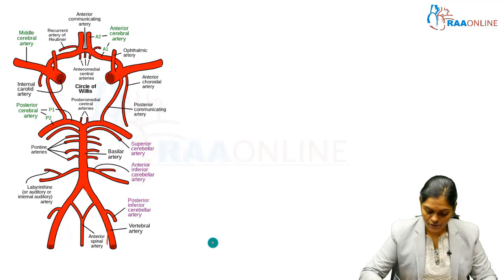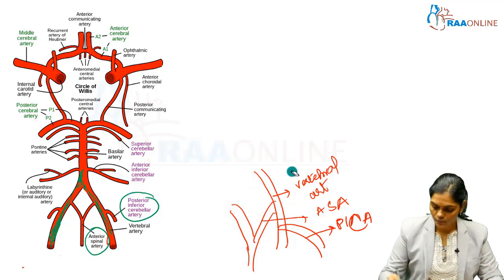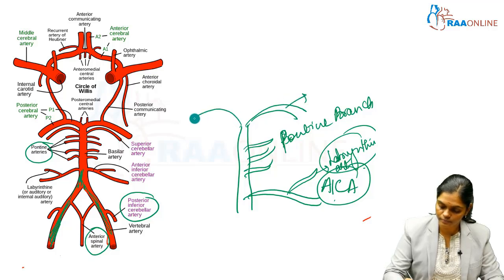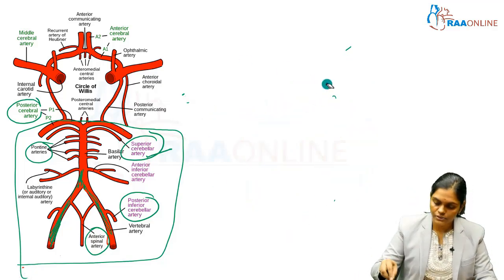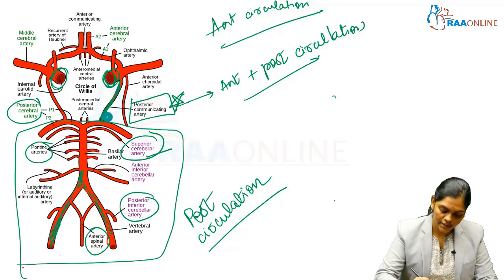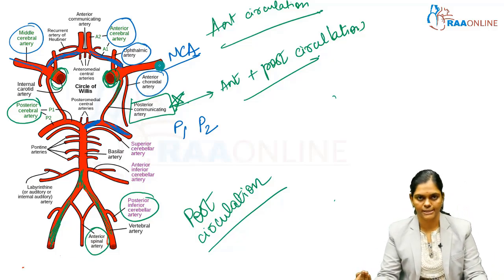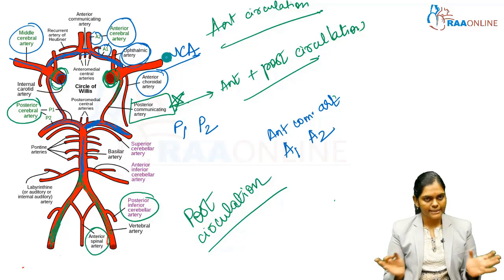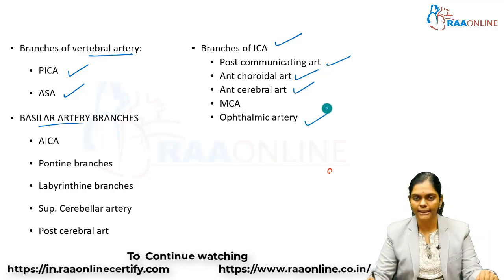General Medicine | Cerebrovascular accidents | Raaonline